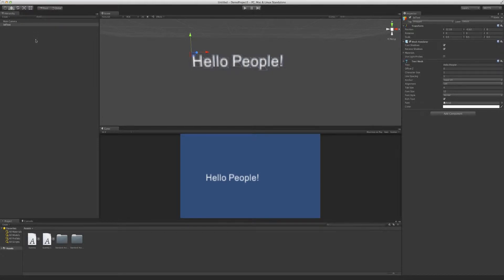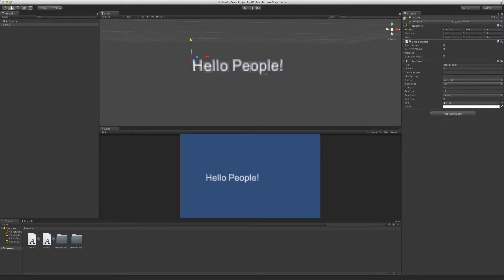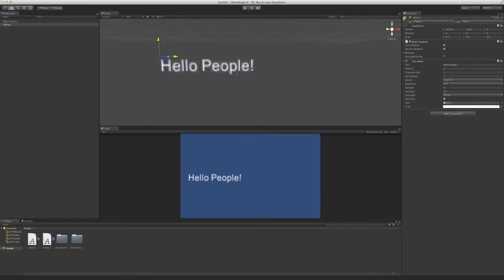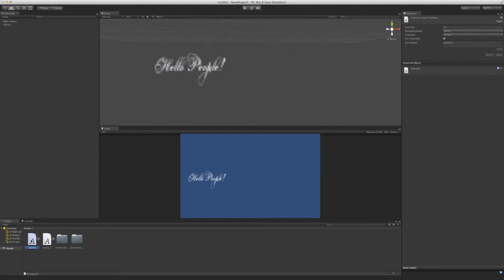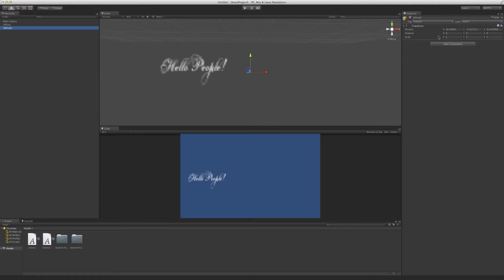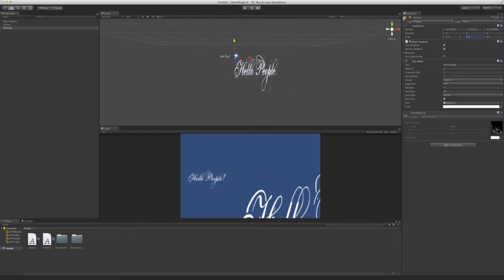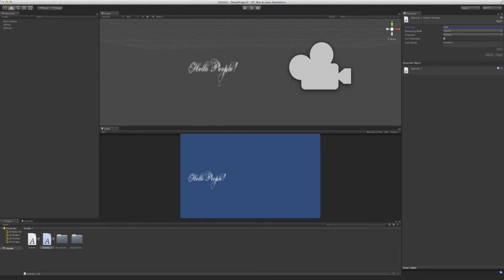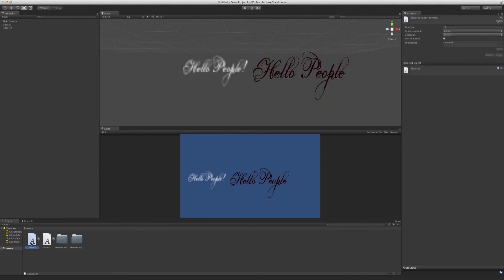Betwixt Games Teaches: Starting out in Unity, 3D Text!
Why do my eyes start bleeding when I put text on screen? WHY?